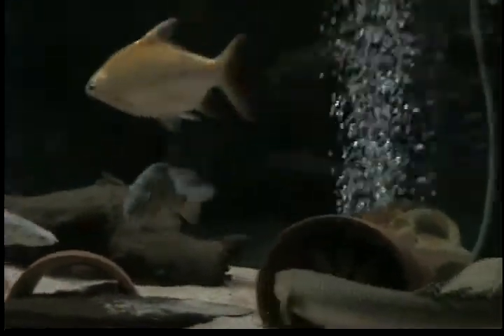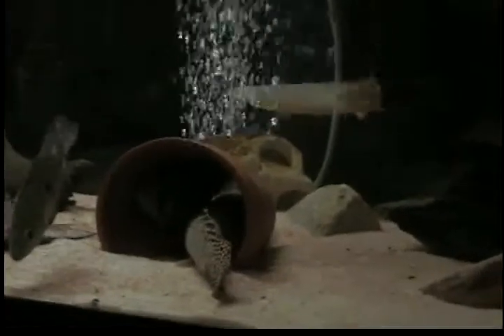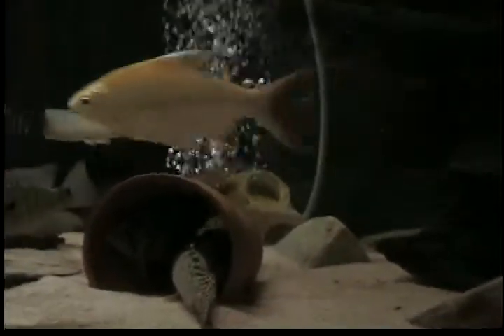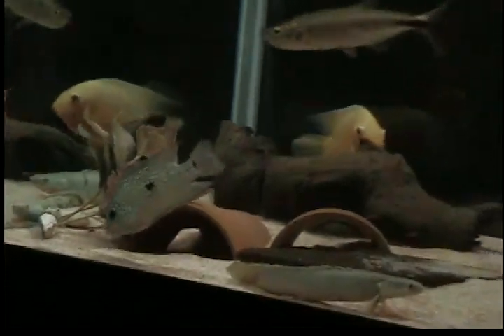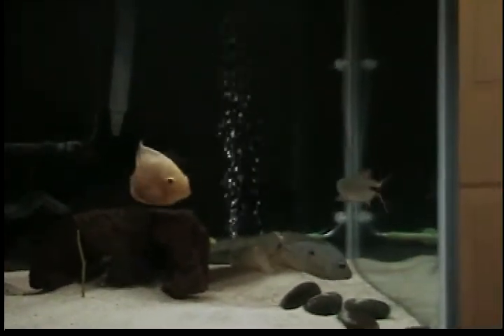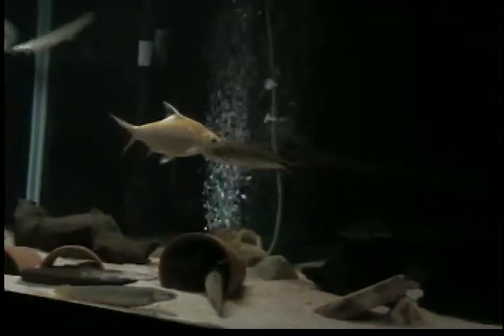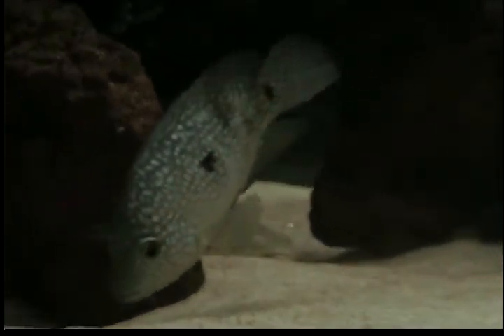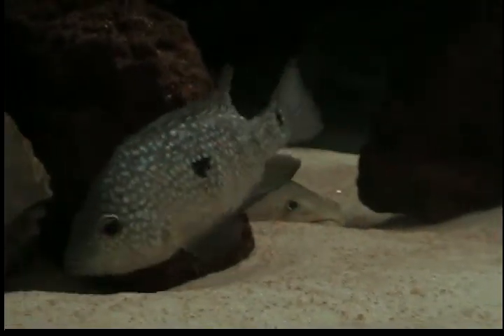Mark's new additions to my 180 tank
Added a Texas cichlid and Severum to my Bichir tank.